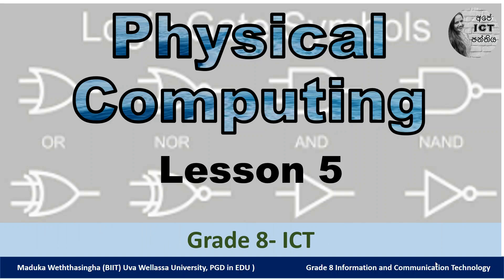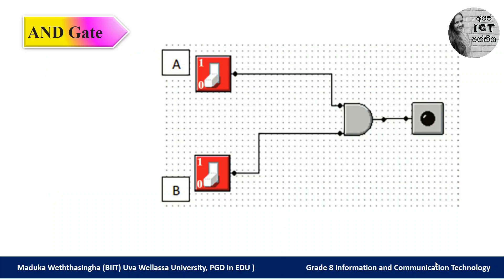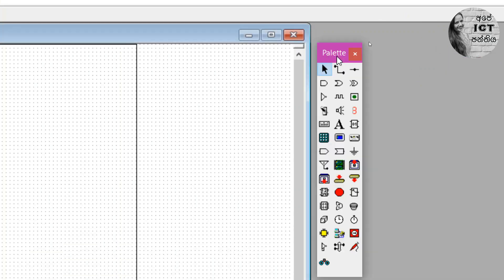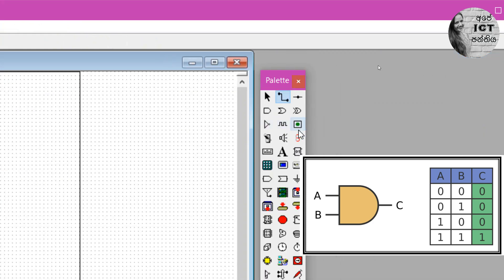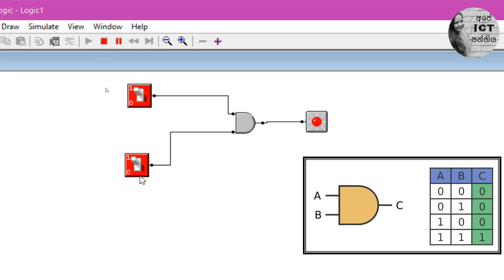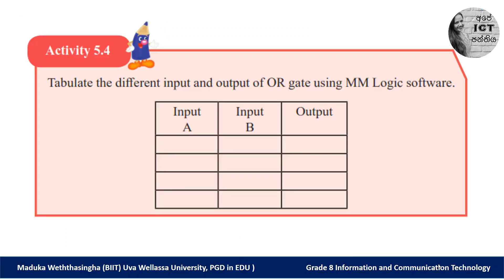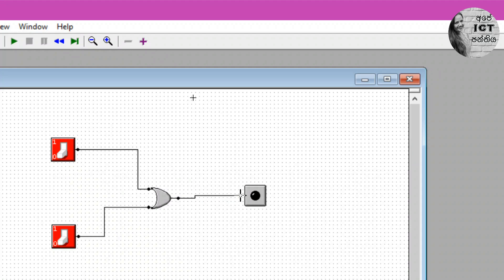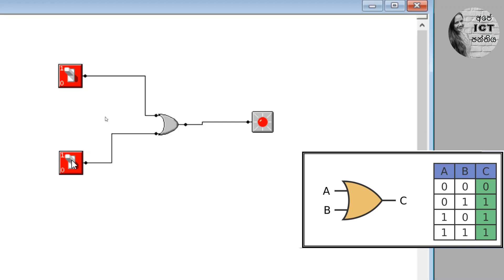Grade 8 ICT Lesson5|Physical Computing |Part 5 @ApeICTPanthiya-ByMaduka#logicgate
(BIIT)Hons in Uva Wellassa University, PGD in  EDU ,Government School ICT Teacher